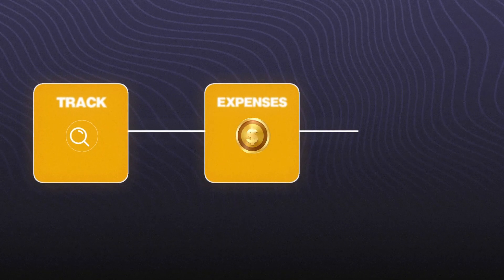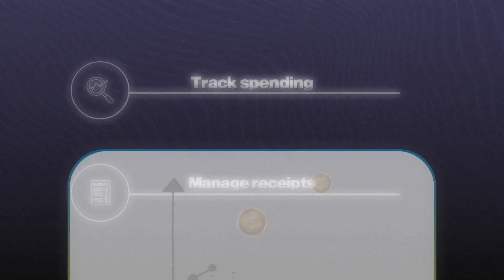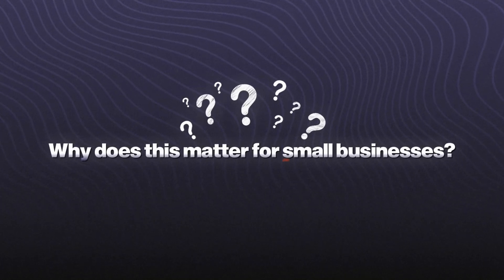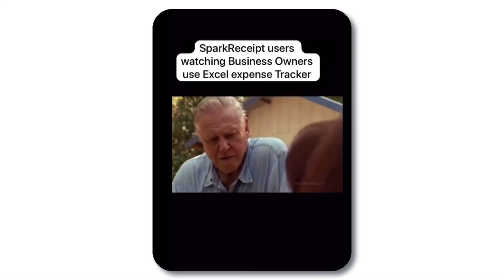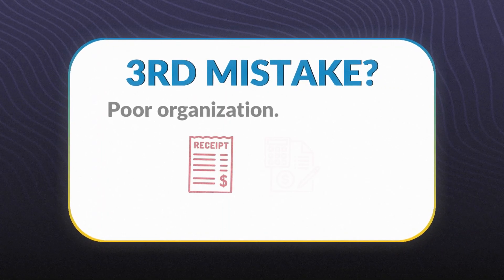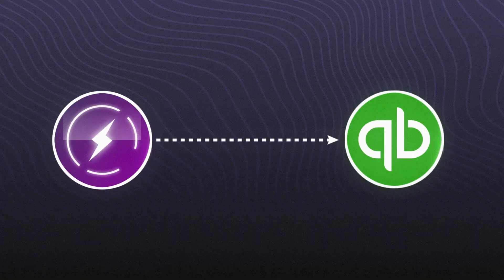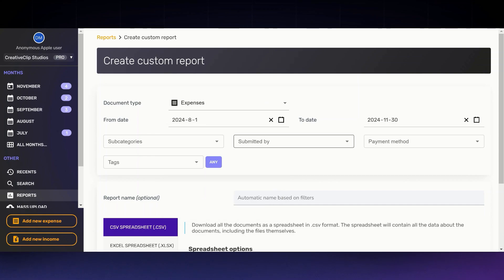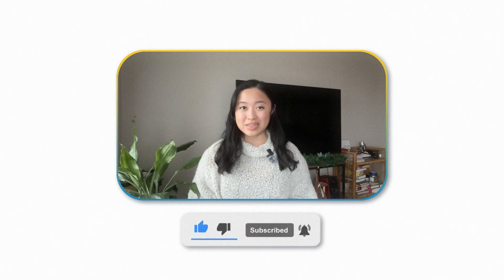How To Track All Your Business Expenses With 1 App (Excel Sheets Alternative)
Want to automate expense and income tracking?

SparkReceipt is a receipt scanning and expense tracking software that helps small business owners and freelancers manage their finances and track expenses seamlessly.

Gain a clear view of your income, expenses, and financial reports in just a few clicks.

What we’ll cover in today’s video:

0:00 Intro
0:40 What is an Expense Tracker?
1:01 Why Small Businesses Need an Expense Tracker
1:24 Mistakes Business Owners Make When Tracking Business Expenses
2:07 The Correct Way To Track Your Business Expenses
2:42 How To Use SparkReceipt For Business Expense Tracking (Step-by-Step)